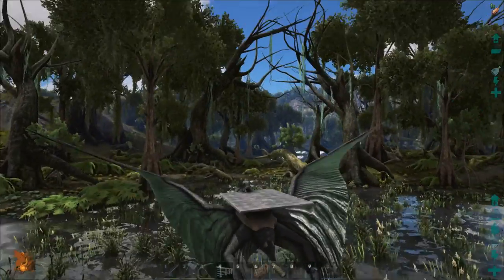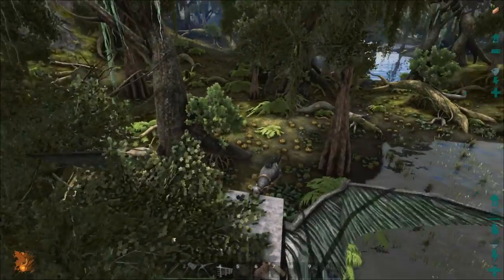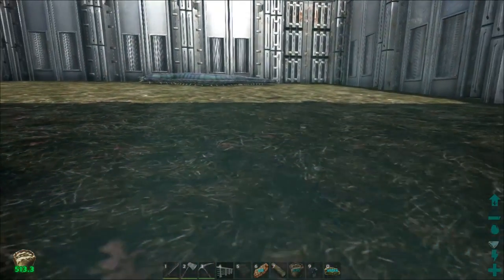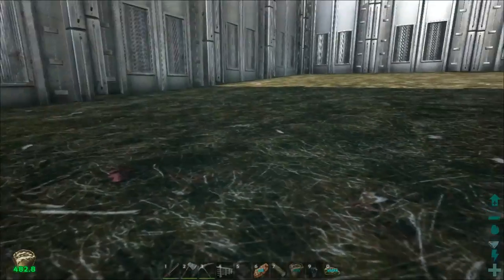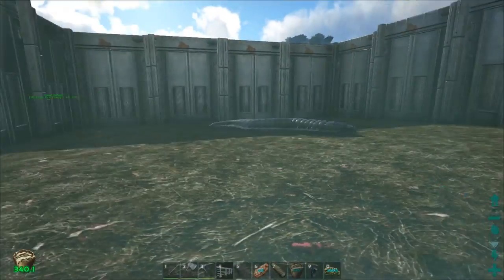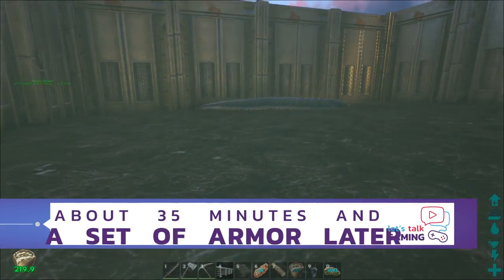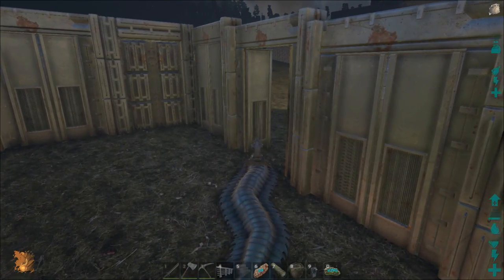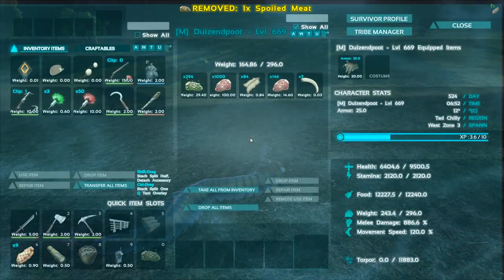ARK: Survival Evolved - Modded - S1E12 - Centipede - Anthropleura Taming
Time to get some PvP dino's and we're starting off with a centipede / Arthropluera tame. Not sure if they are viable for leveling, but these Arthropluera surely chew through armor!

Like this video? Then feel free to hook up on these Social Media Platforms

We know everything is still pretty blank on there since we are still in the process of starting up. But this is the perfect opportunity to be the first ones in the Let's Talk Gaming community :-P

Welcome to ARK: Survival Evolved on the Modded Survivors of the Last Ark server! I am honored to have been invited to this server together with other players and YouTubers, and you will be seeing more of these Video's here.

Survivors of the Last Ark - Server Members

Dirty Donk -
Litsua -